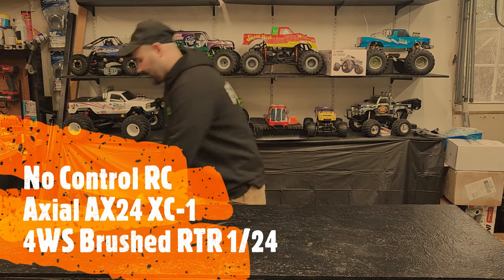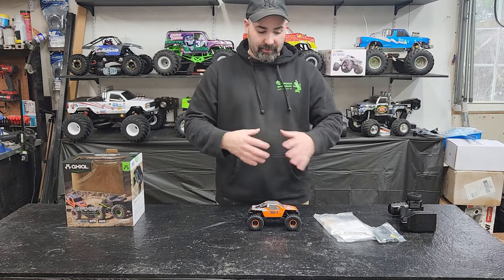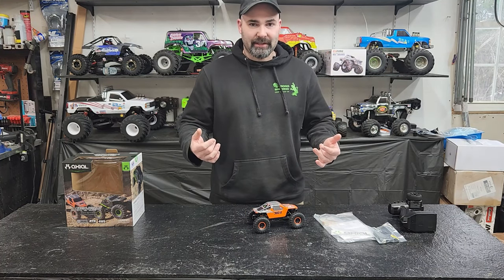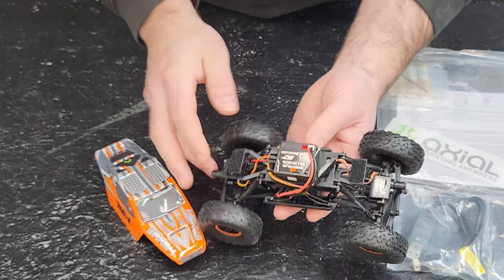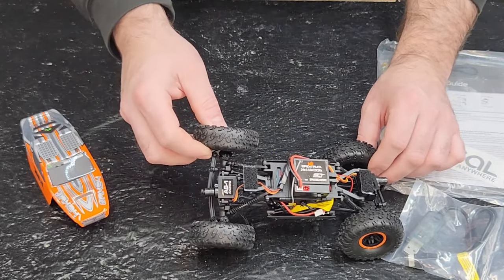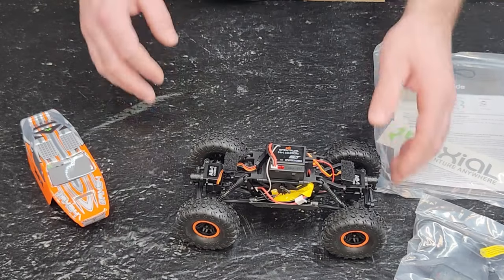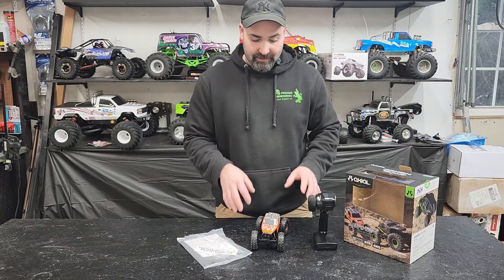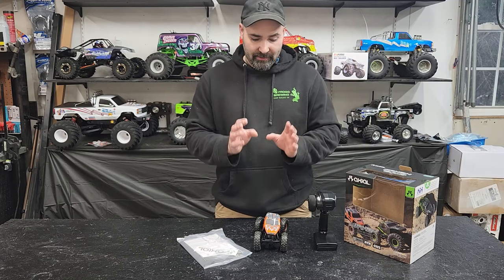Axial AX24 XC-1 1/24 4WS Mini Crawler The Best MINI Crawler on the market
we unbox the new Axial AX24 XC-1 Mini Crawler and out it to the test on a muddy snowbank